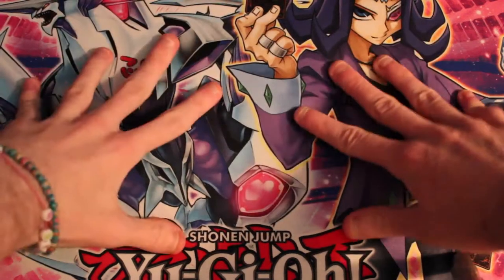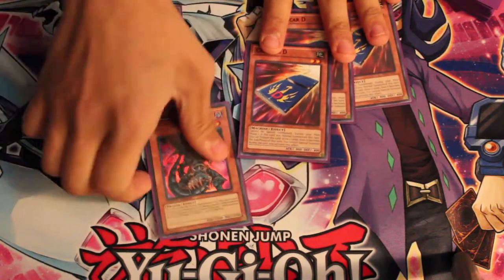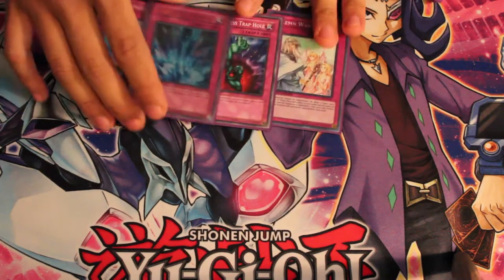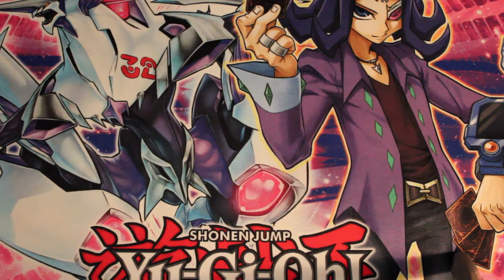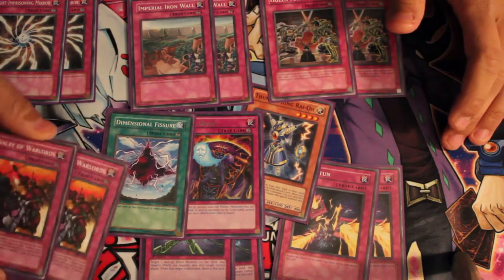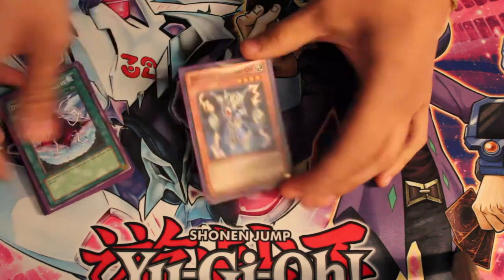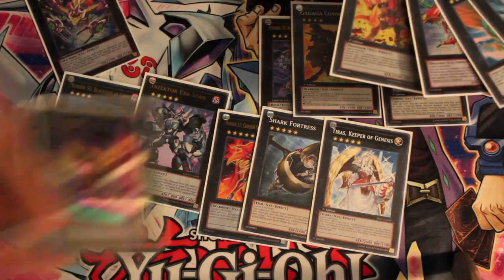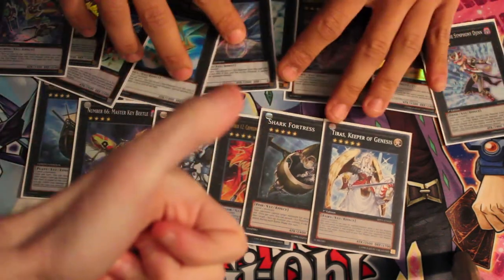Inzektor 10th Place Lenexa, KS Regional 12-6-13 Deck Profile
My friend Mitchell got 10th place at the Lenexa Regional on December 6th with his Inzektor deck. This is a deck profile of his deck. He wants to extend a shoutout to Jacob Porter.